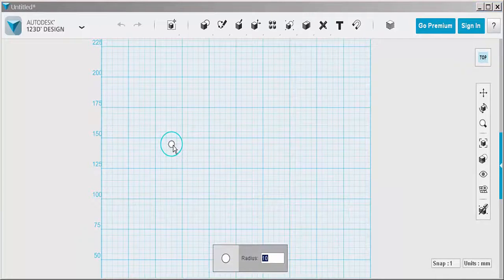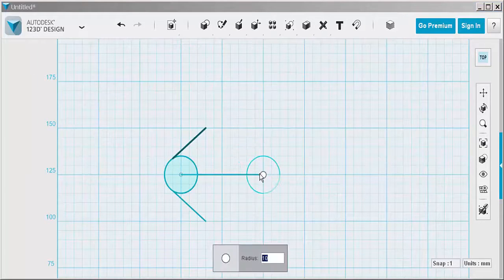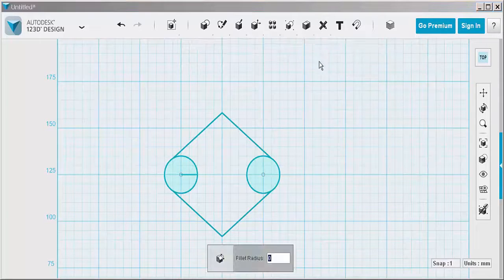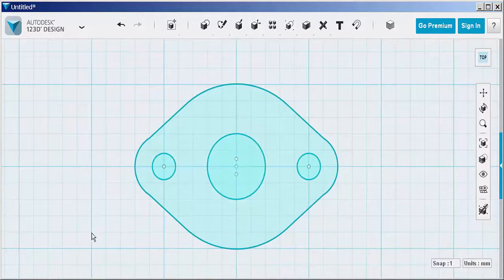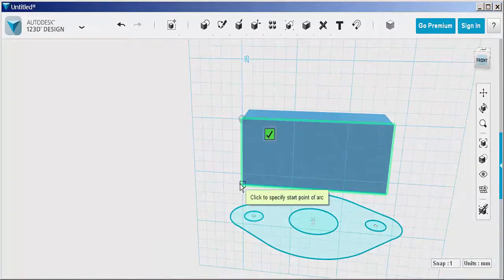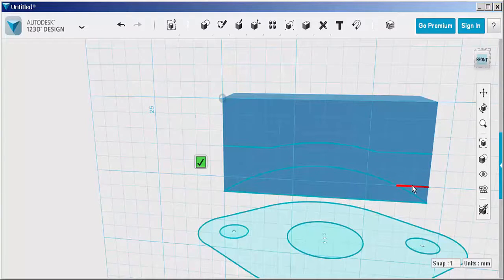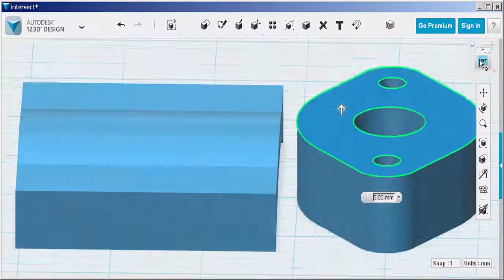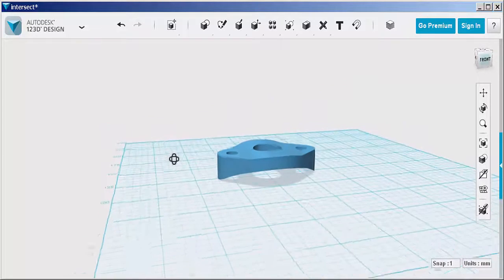123D Design: Curved Rocker Arm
Sketch and model a curved rocker arm with  the sketch fillet, 3-point arc, mirror, offset and combine/intersect tools.

This vid goes kind of fast, so see the Plate with Holes vid for a more thorough tutorial of the Sketch  tools, especially Mirror.